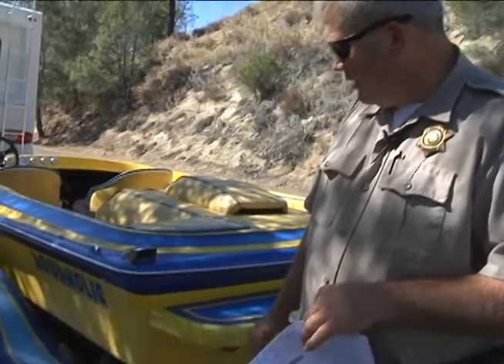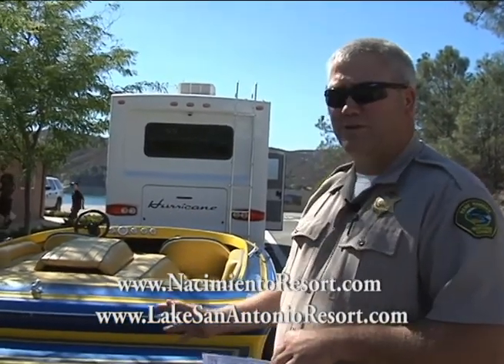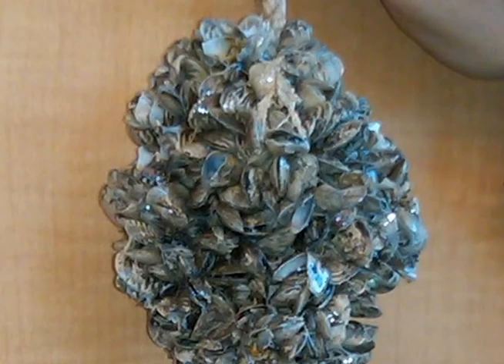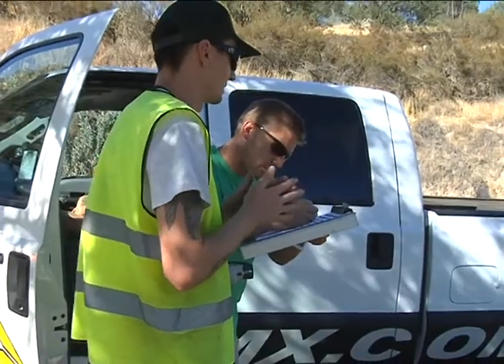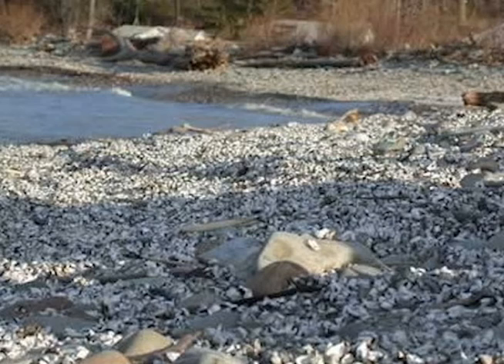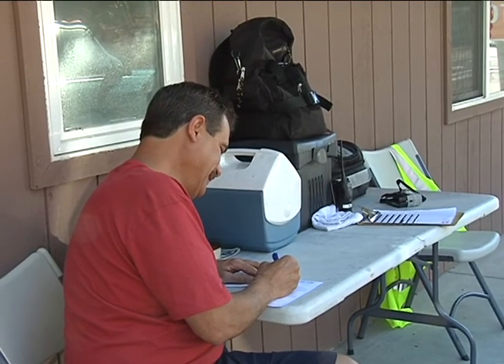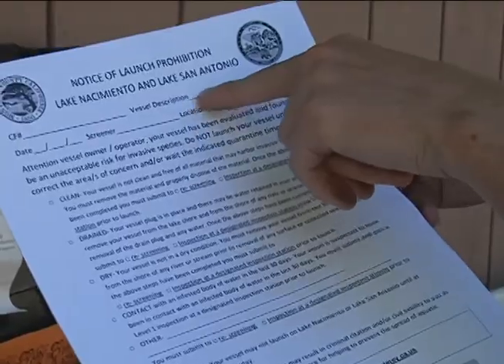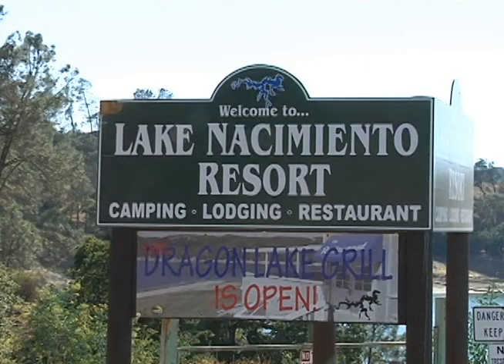Quagga Mussel Inspection at Lake Nacimiento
In order to keep the invasive Quagga Mussels out of Lake Nacimiento, all boats must go through a mandatory inspection to assure that they are not infested. This will keep our lakes clean and healthy for fishing, swimming and boating.